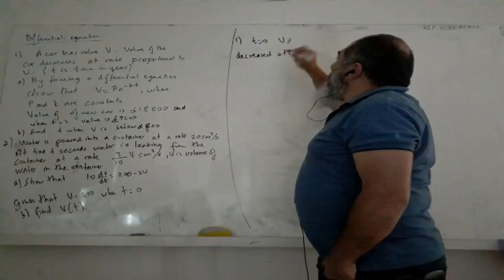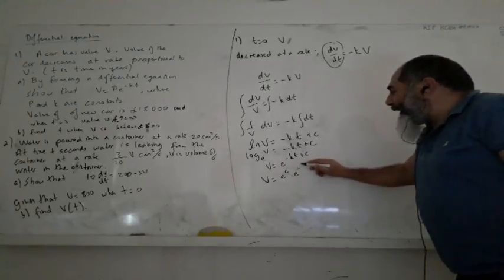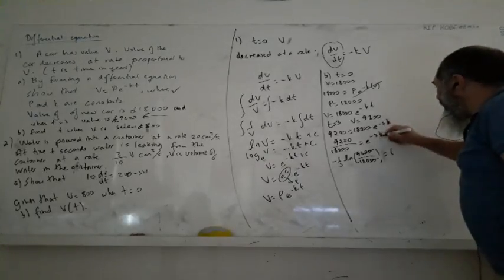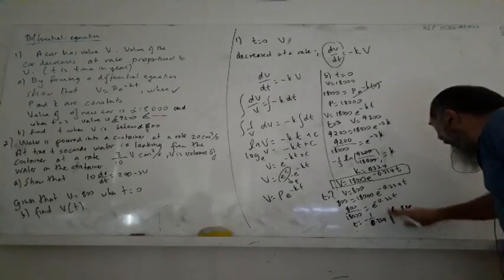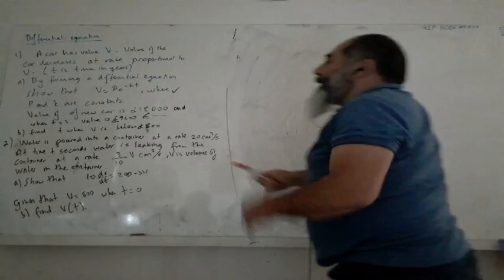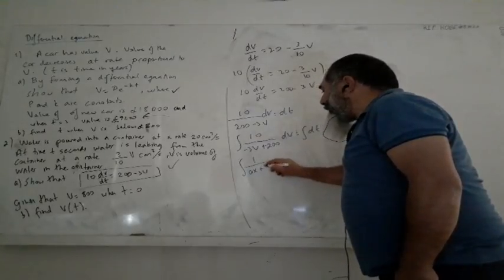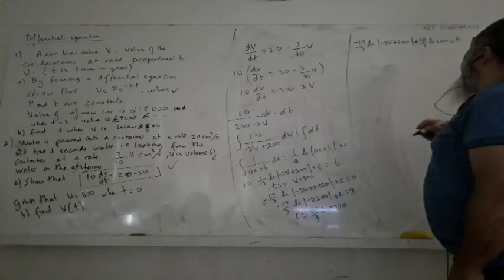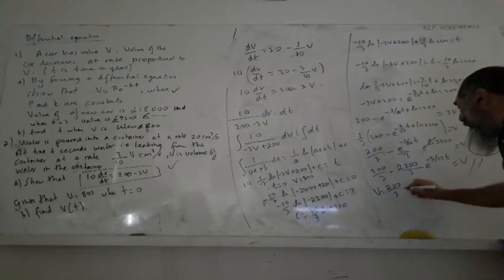Edexcel IAL Maths Differential Equations